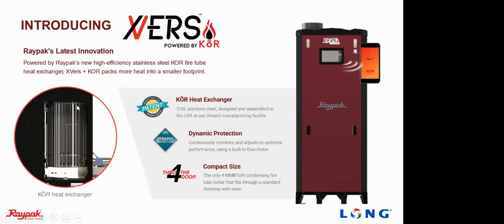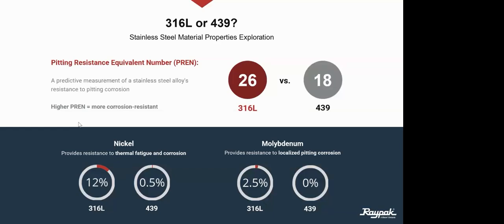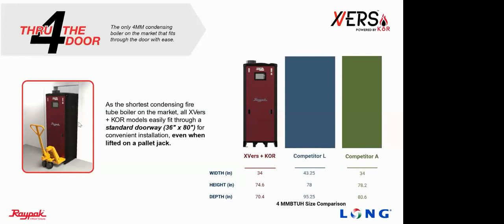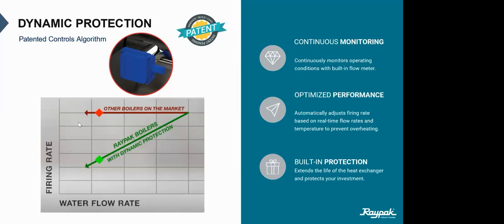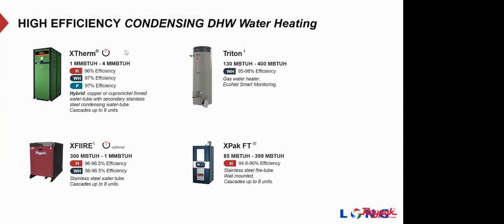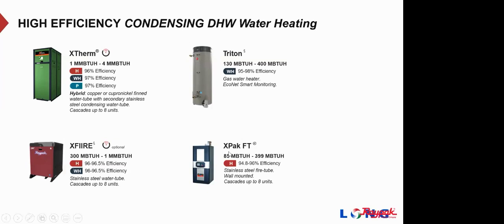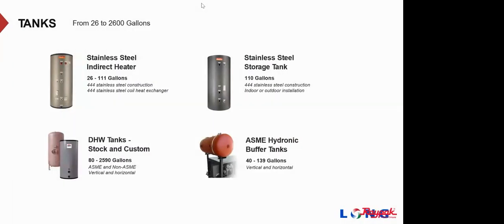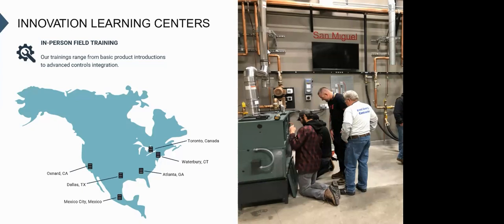LONG Coffee Break - Raypak: Xvers with KOR + Dynamic Protection